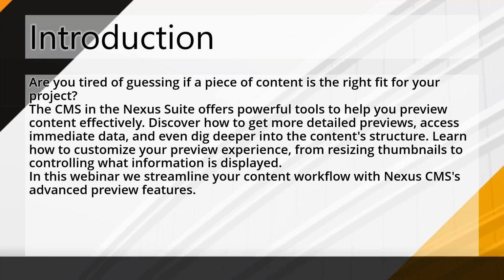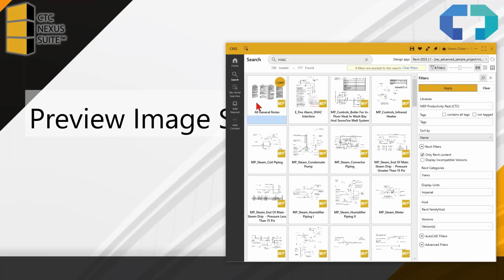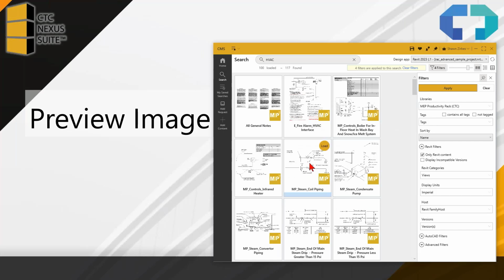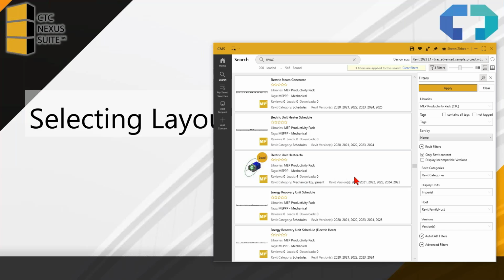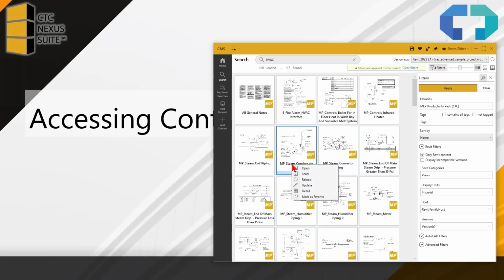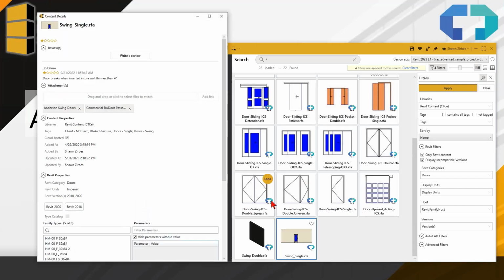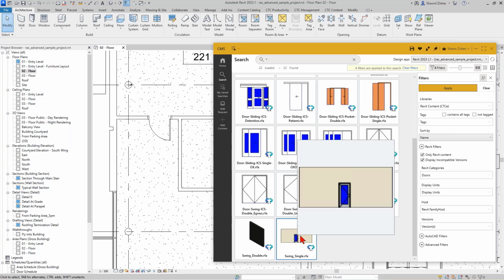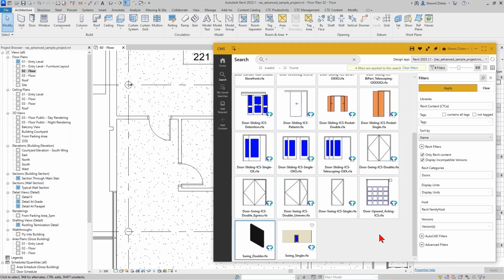Nexus CMS User Learning Series: Displaying Content in Meaningful Ways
Often we need to know more about a particular piece of content. Sometimes the image presented isn't enough, or maybe we need to know more about the information stored inside the piece of content. In the Nexus™ CMS there are easy ways for you to get quick access to better previews, more immediate data and even to dig a little deeper, well before using the content in your project environment. Find out more 'detail' in this live webinar.

Learning Objectives:
1. Understand the display control bar
2. Updating preview image sizing
3. Selecting different layout displays
4. Using the 'Details' content display